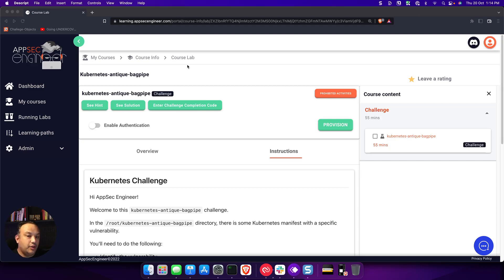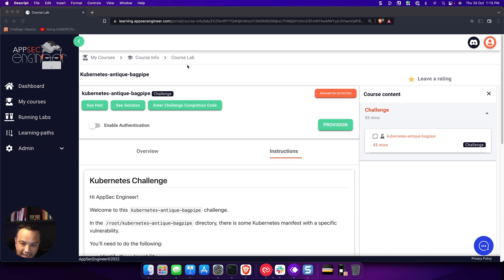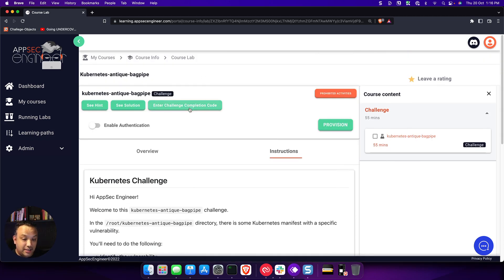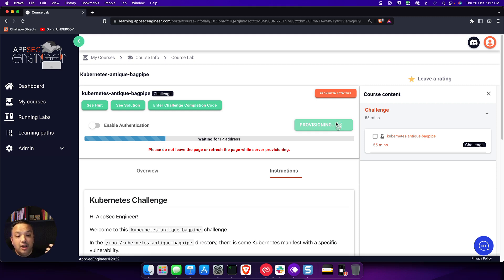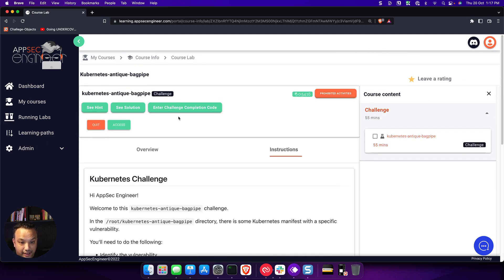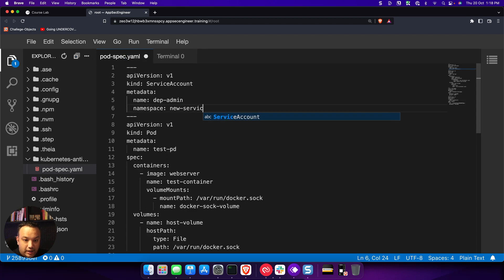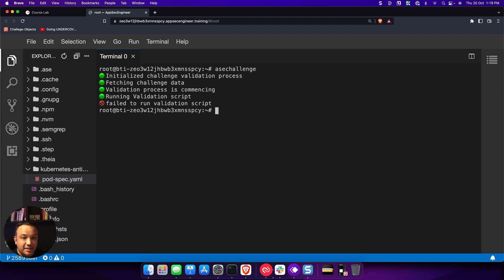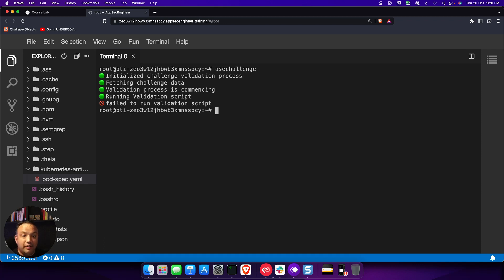How to take an AppSecEngineer Challenge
So you think you can hack? Take one of these fun challenges and learn to break and build.

These are one-of-a-kind exercises where you need to solve a real-world security problems. Using a CTF-style approach, you need to find, identify, and fix various security issues to pass the Challenge.Challenges are similar to our hands-on labs, but instead of following instructions, you need to figure it out for yourself.